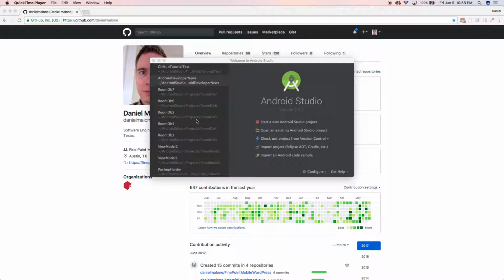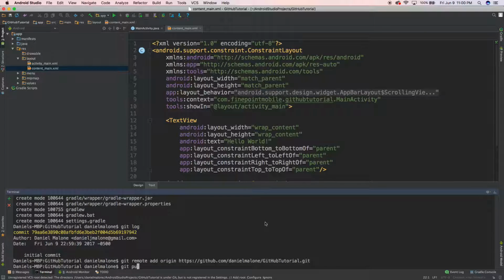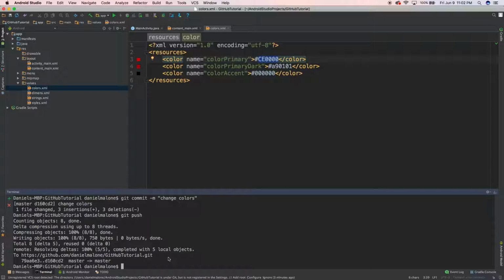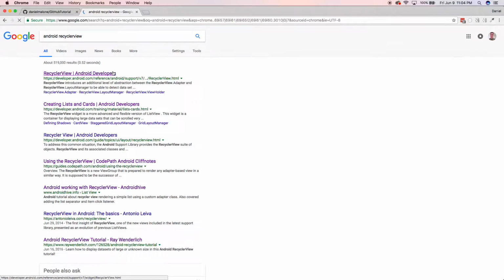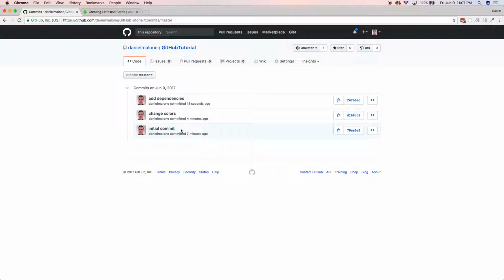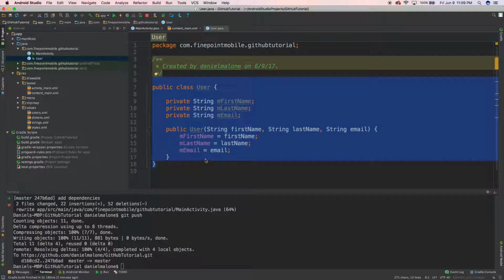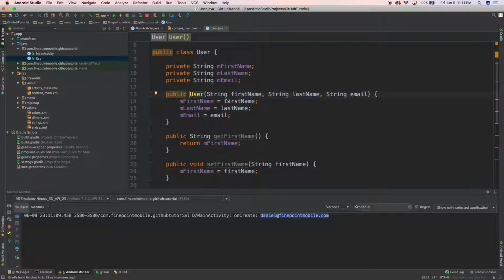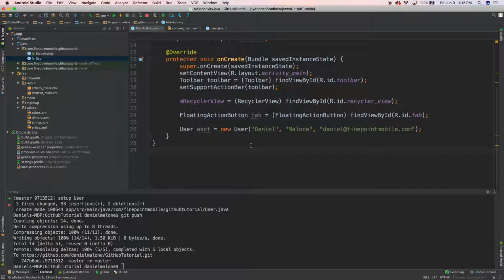Intro to Git & GitHub in Android Studio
What is Git? What is GitHub? Learn in this short Android tutorial.